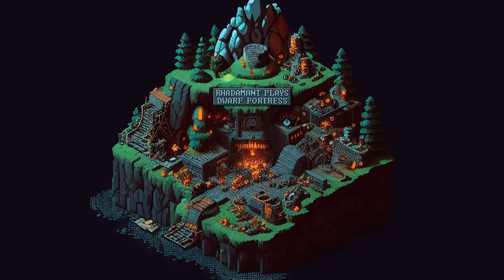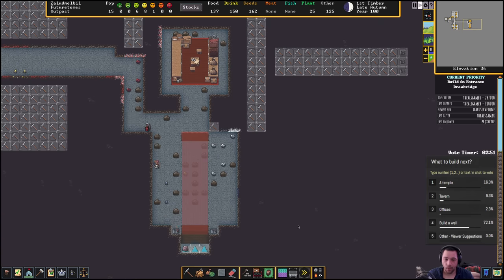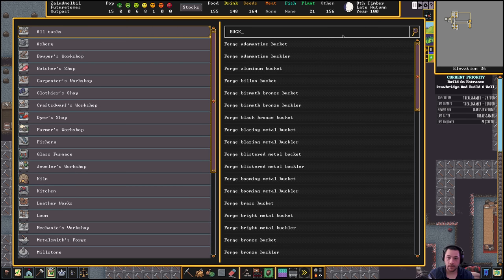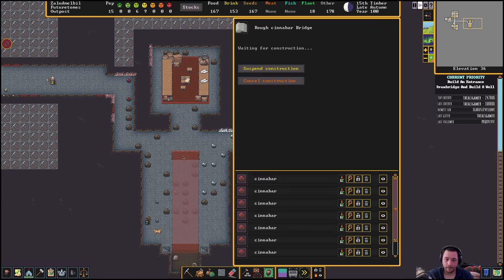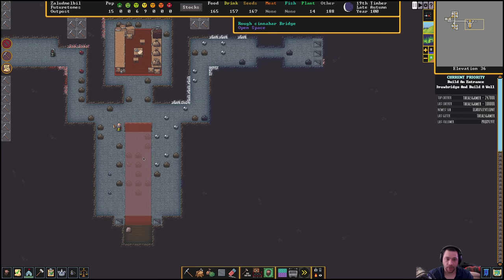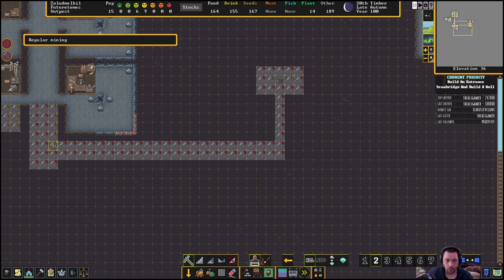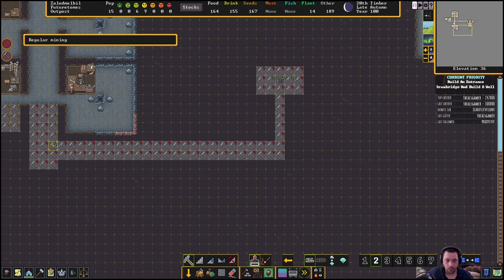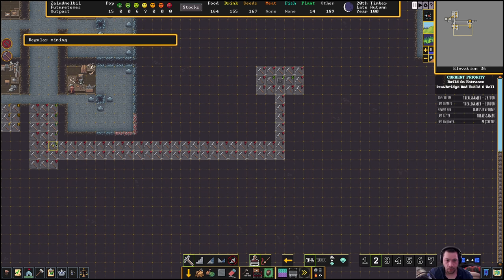Dwarf Fortress - Tapping a Well // EP4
Dwarf Fortress is a construction and management simulation game where you play in a procedurally generated world where the player indirectly controls a group of dwarves in an attempt to construct a successful and wealthy fortress. I'll be playing methodically, covering many of the game mechanics and building aesthetically and efficiently.

The settings of this series is default world generation playing Fortress mode. The embark location is in Untamed Wilds with Flux Stone and without Aquifers. The starting dwarves are random and the population is set to a low cap, but I will be increasing it over the course of the series. The goal is to create a secure and wealthy fortress, with no restrictions or rules. Occasionally decisions will be left to Twitch polls and important characters will be raffled.

I am not looking to be told how to play, I am fully aware I am new to the game and as I mention in this episode and in the credits I prefer to learn at my own pace. Please keep that in mind when making comments, thank you!